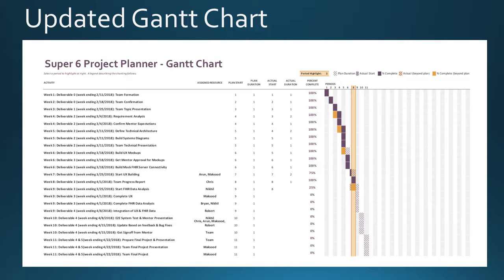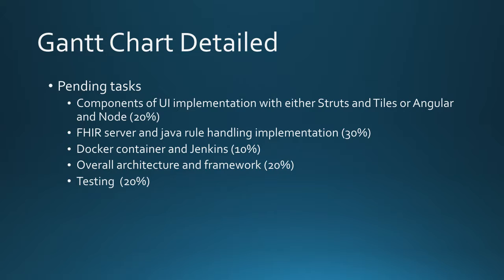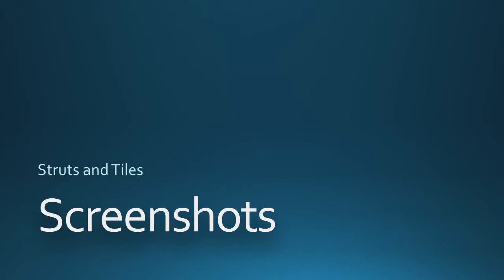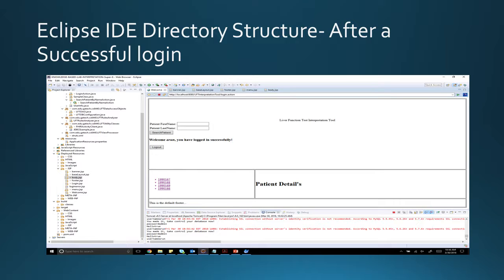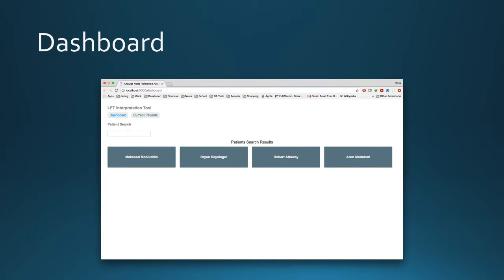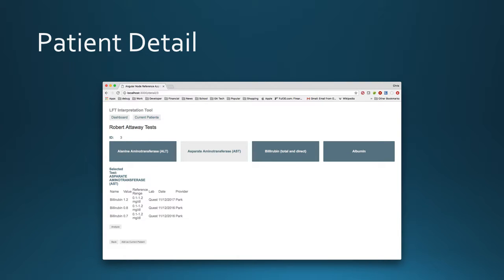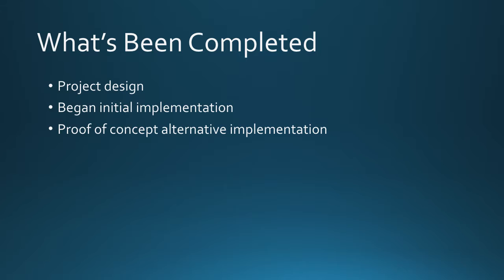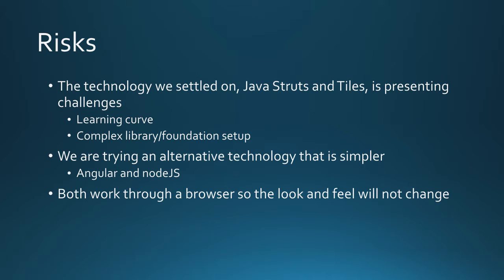Progress Report The Super 6